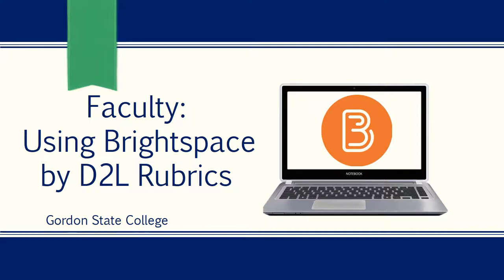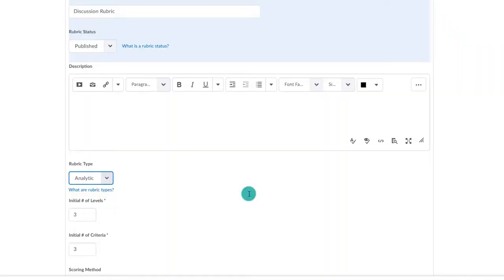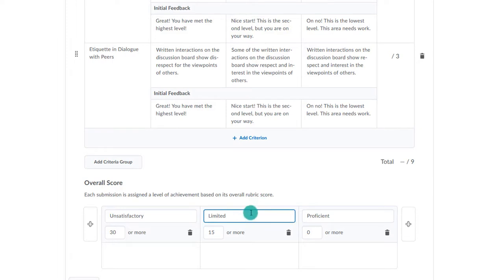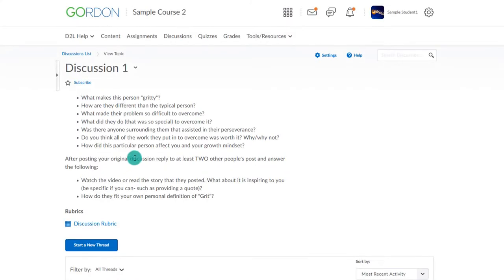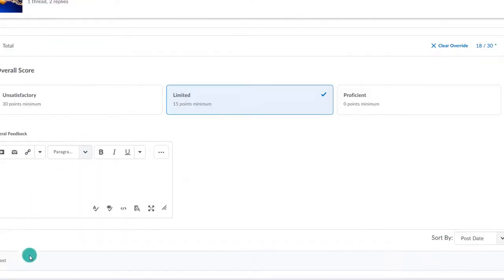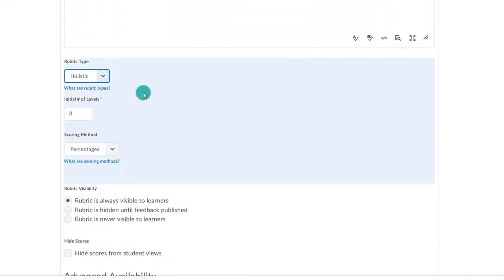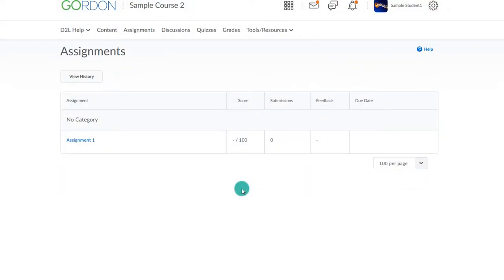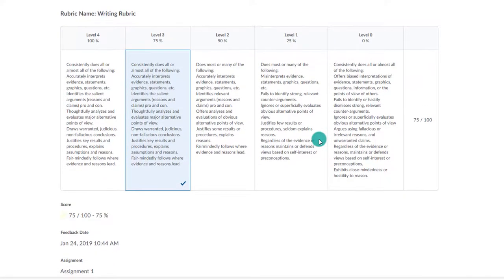Creating and Using a Rubric in Brightspace by D2L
This video will review how to create a rubric in D2L and assess a discussion or assignment using the rubric.